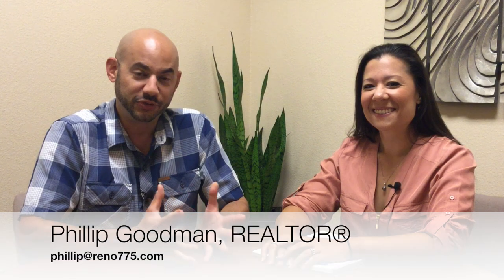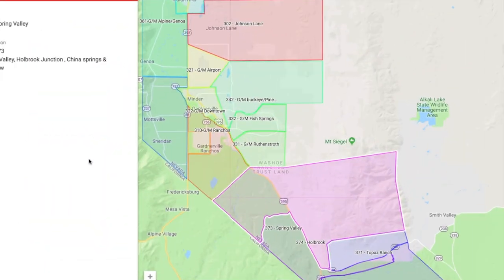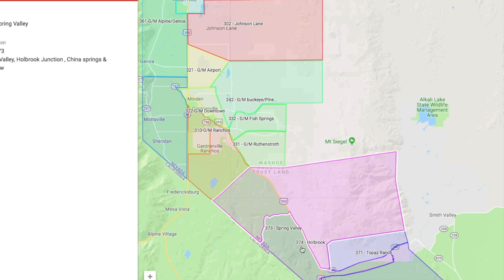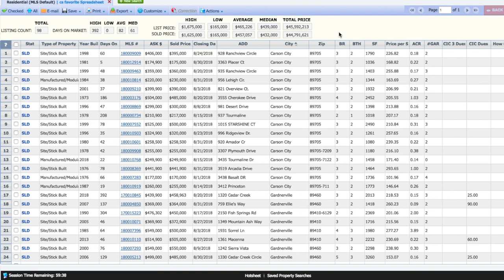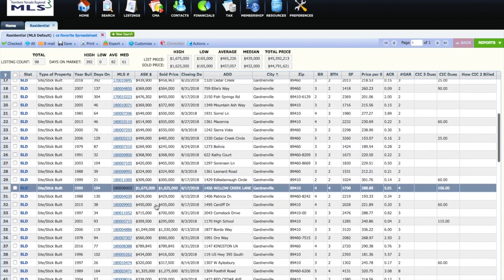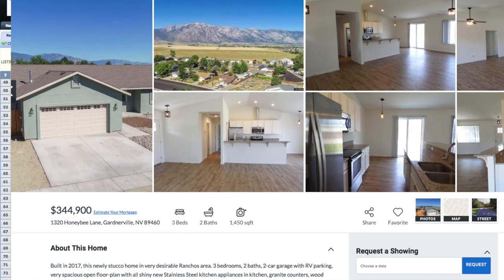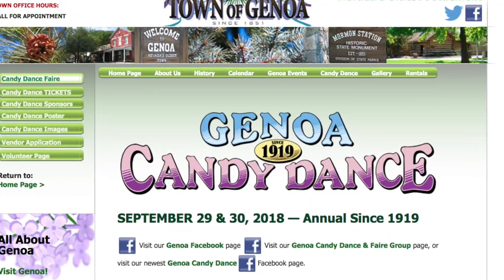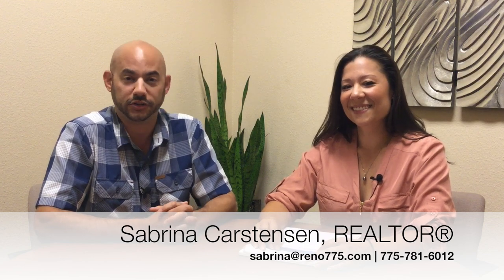Minden Gardnerville Topaz Real Estate Market Update August 2018 | Nevada Homes for Sale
Phillip Goodman & Sabrina Carstensen of the Nevada Real Estate Group (Formerly the Druesedow Real Estate Group) at eXp Realty discuss the August 2018 real estate market for the areas from Genoa down to Topaz.

Contact the Nevada Real Estate Group
(Formerly the Druesedow Real Estate Group) at eXp Realty in Reno, NV.

This has been a production from the Nevada Real Estate Group
(Formerly the Druesedow Real Estate Group) at  eXp Realty

Footage shot exclusively by Phillip Goodman.